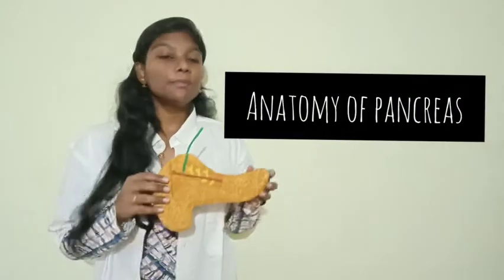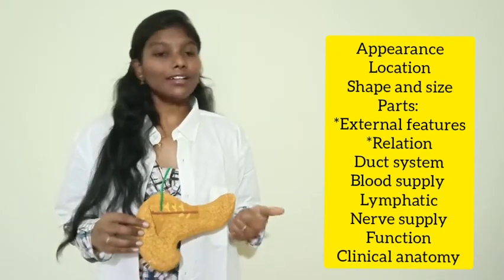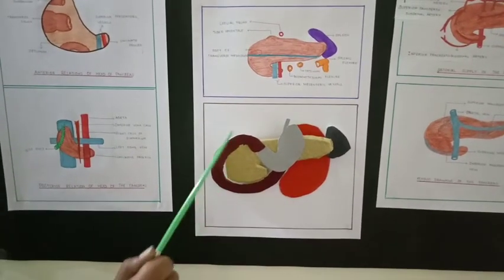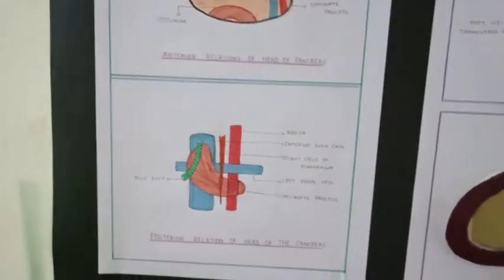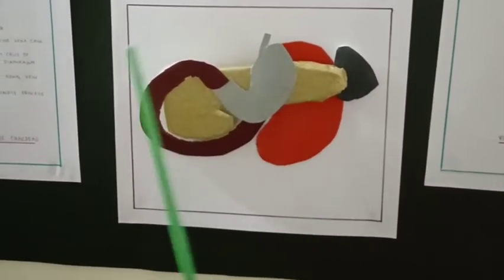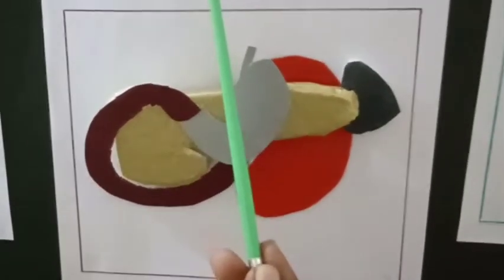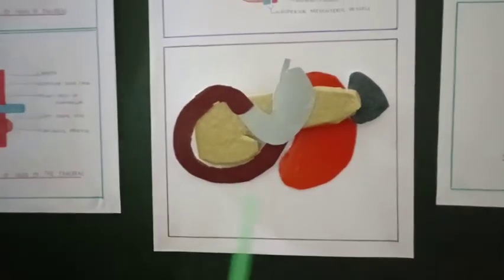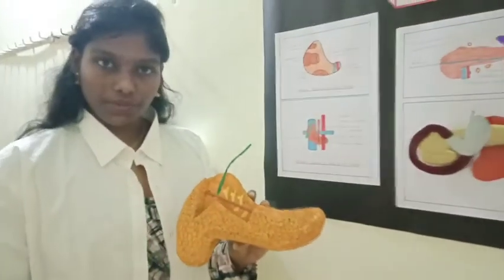Anatomy of Pancreas | Project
In this I have explained the anatomy of Pancreas. The pancreas model was made with thermocol.